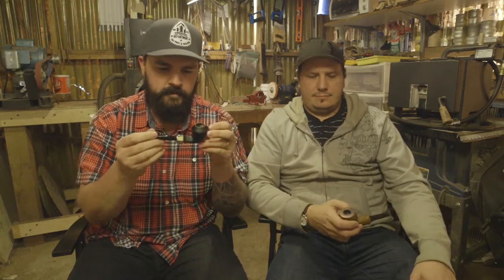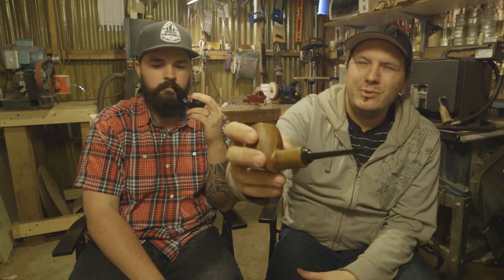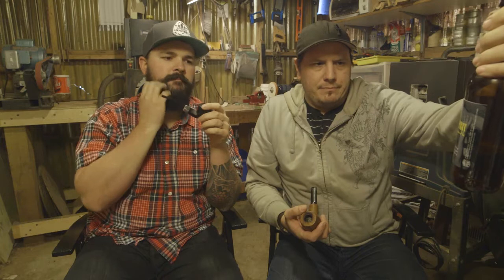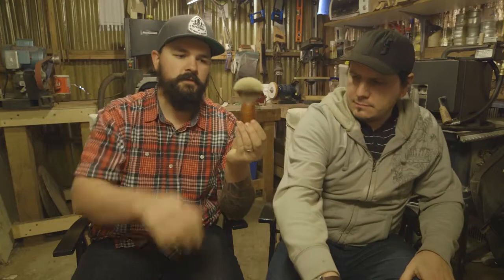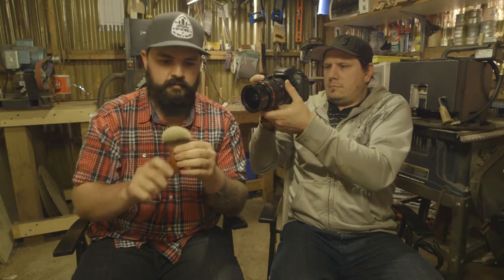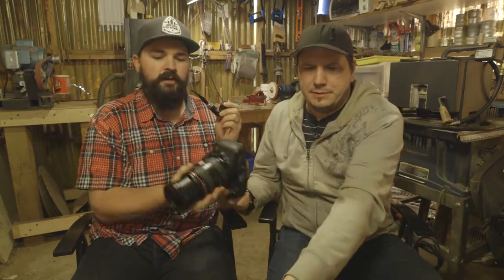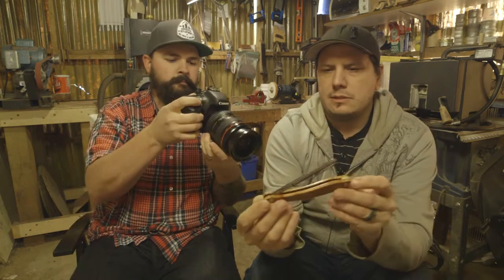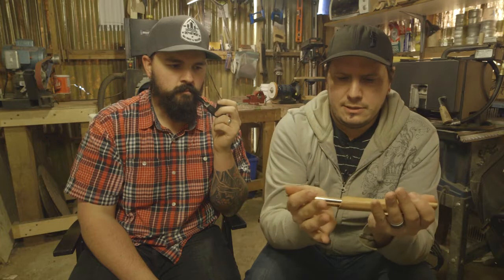Hart and Pine - Video Log 002 - Custom Order & A New Product!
We have a really cool custom order to show you guys, also  we have our latest product release!